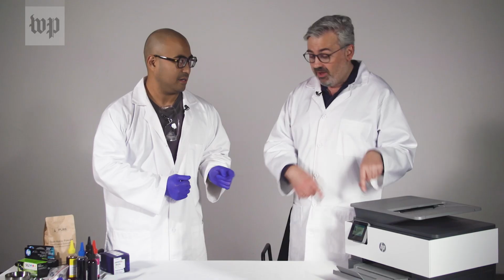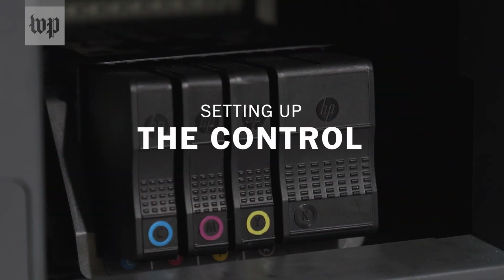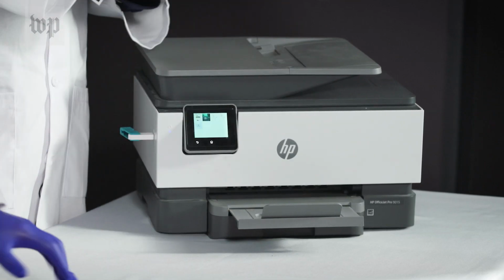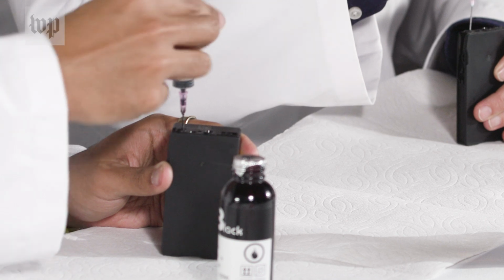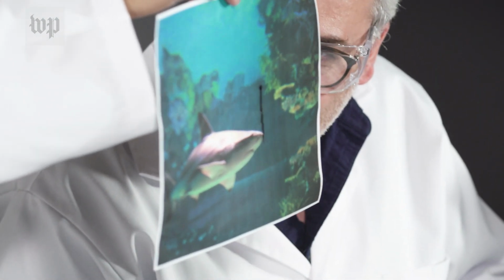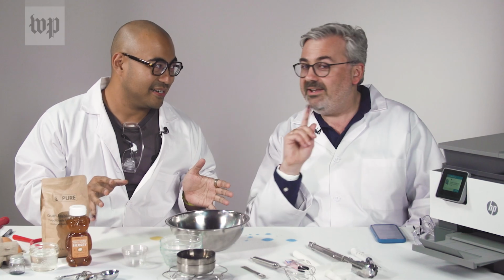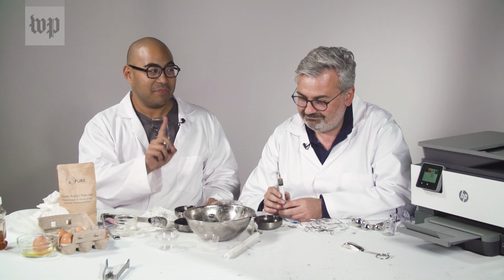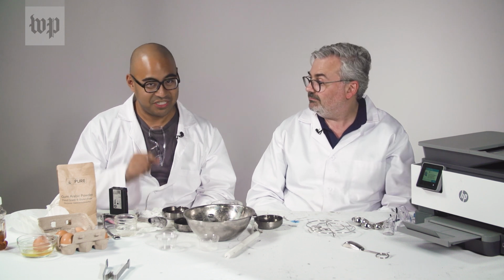Printer ink is expensive. We test some alternatives.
Tech columnist Geoffrey A. Fowler and reporter Chris Velazco test alternatives to name-brand ink cartridges. Can you save money without losing quality?